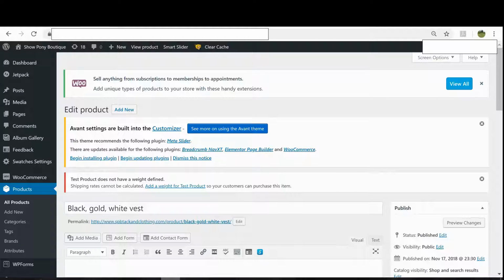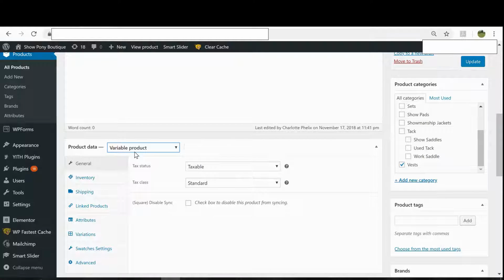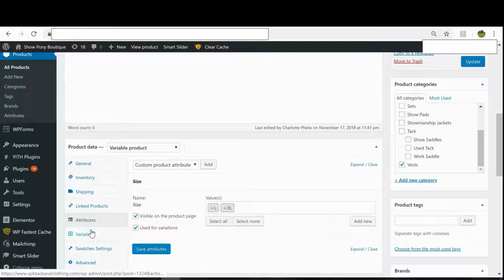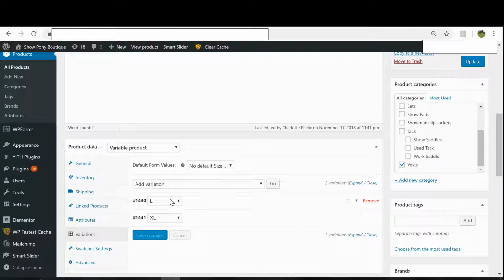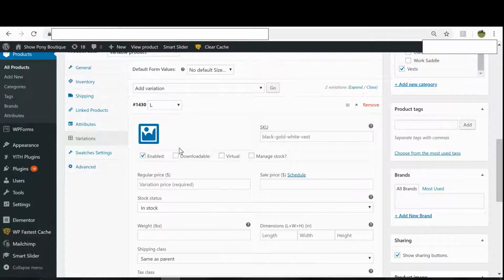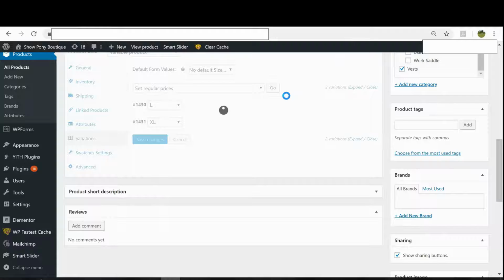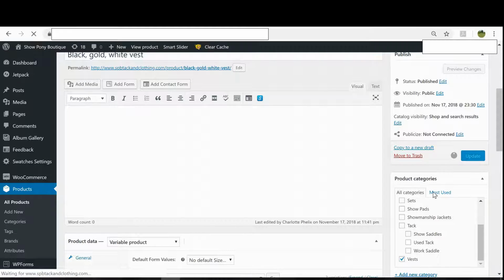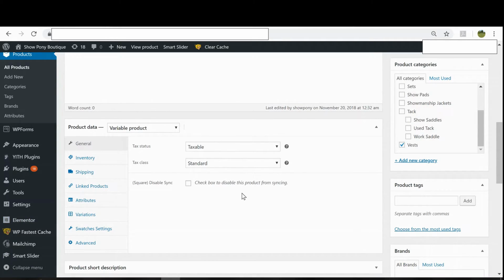Woocommerce Tutorial - How to create variable products with attributes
In Woocommerce attributes and variations can pose a  few "gotchas". This video explains how to get variations in to show up on the product description and how to edit the attributes so it doesn't display "out of stock".